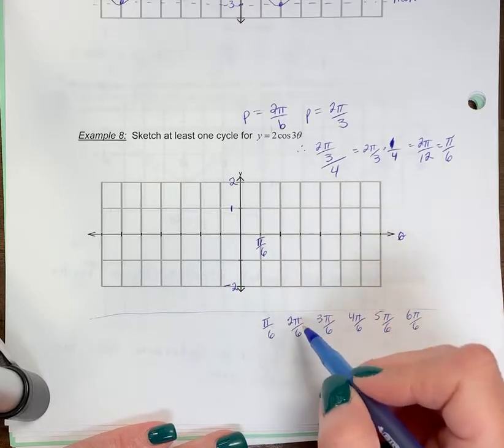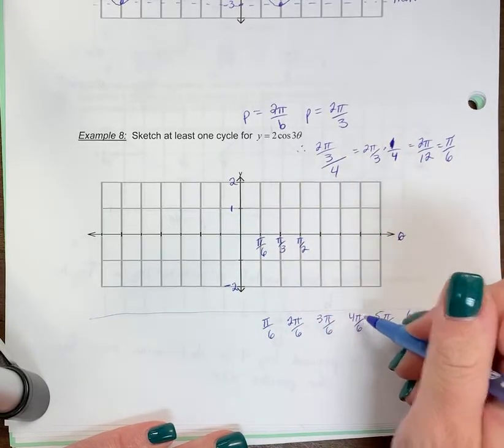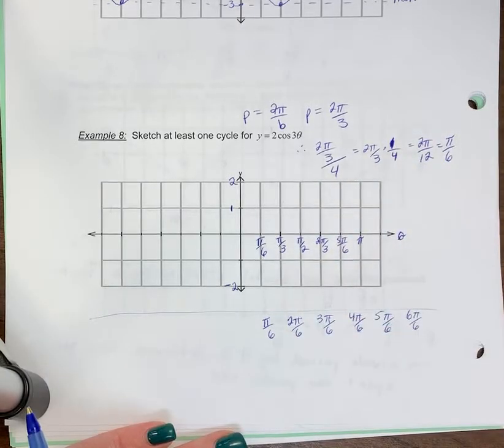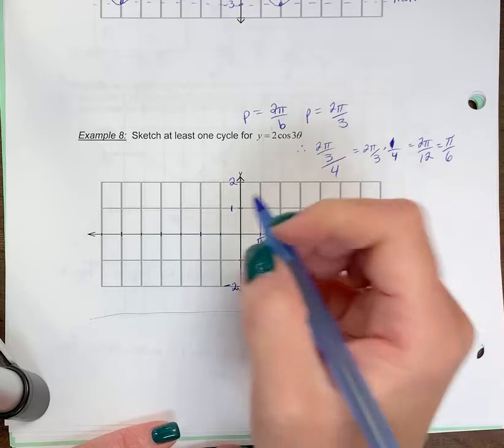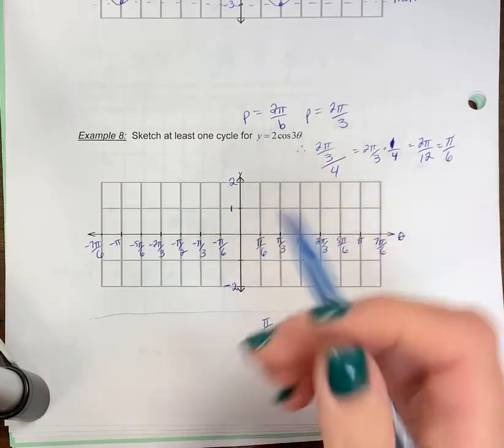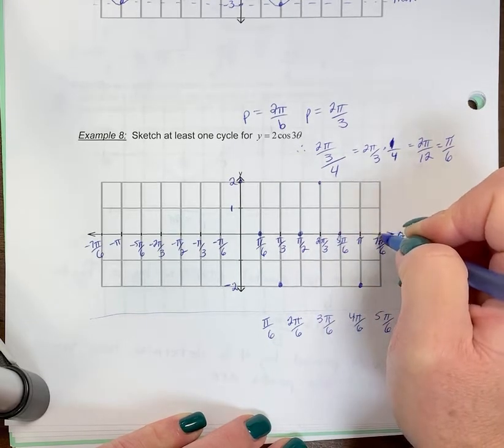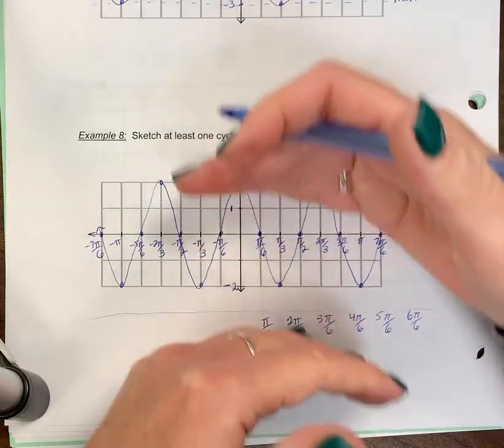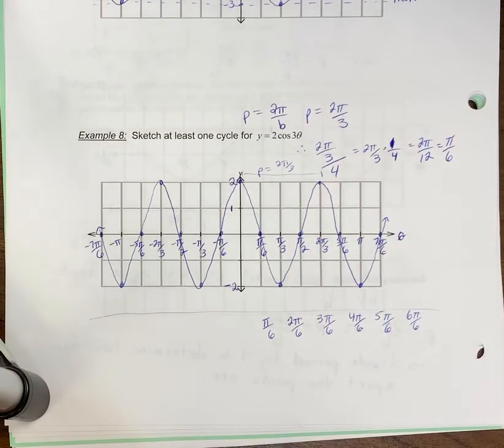Ex 8 putting it together